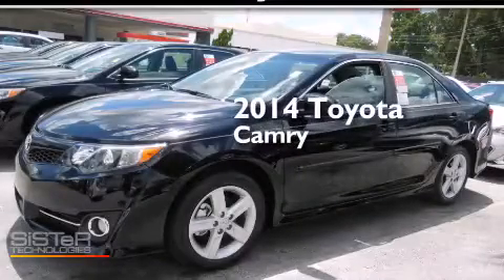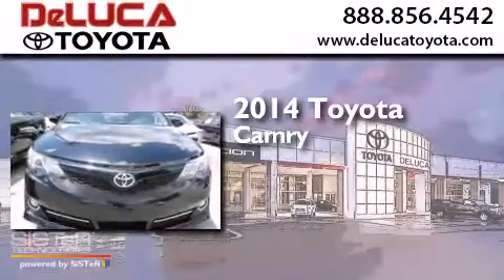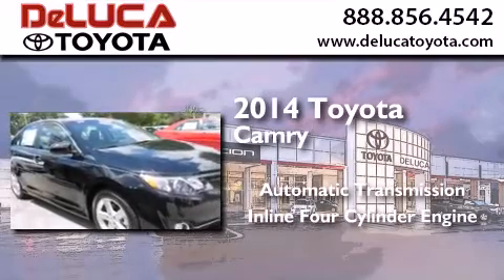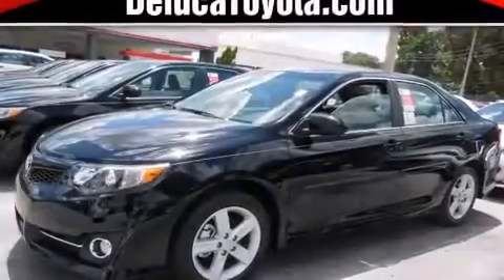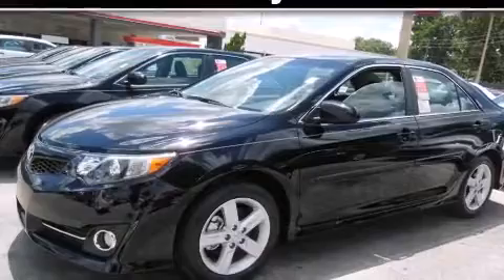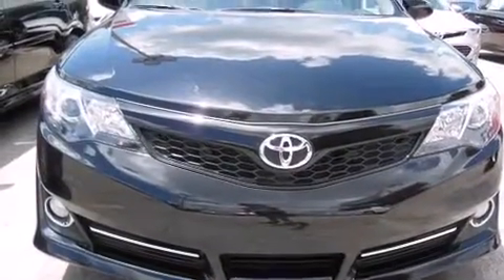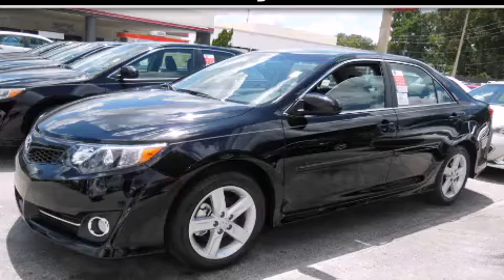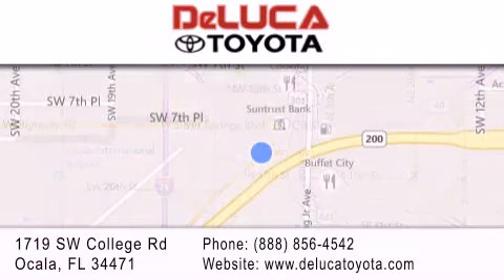2014 Toyota Camry Ocala FL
We have been honored to serve the Ocala FL area , we promise that your experience at our dealership will exceed your expectations ! Year : 2014 Make : Toyota Model : Camry Engine : 2.5L 4 Cyl. Fuel Injected Trans . : Automatic Exterior : Attitude Black Metallic Miles : 49 Stock : R1390 DeLuca Toyota 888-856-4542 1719 SW College Rd Ocala , FL 34471